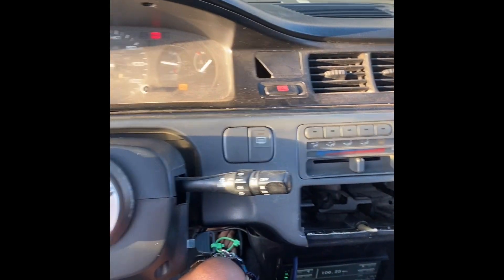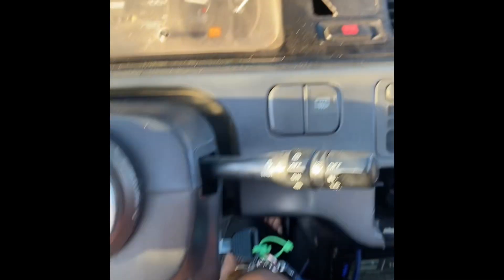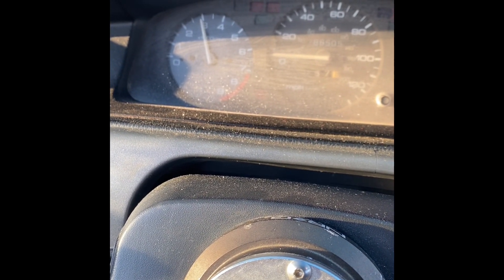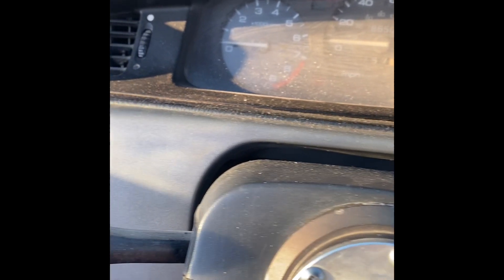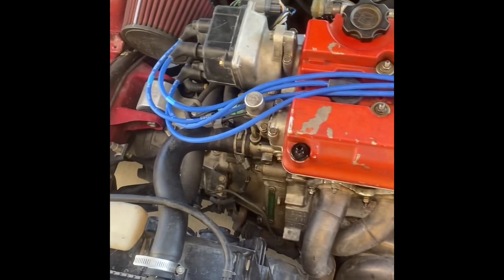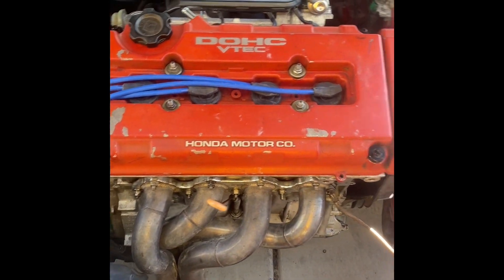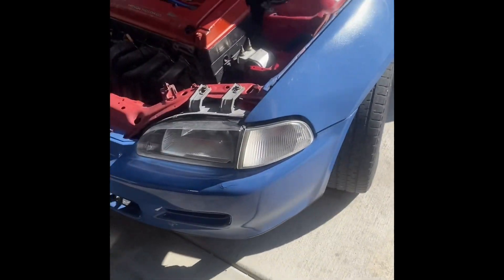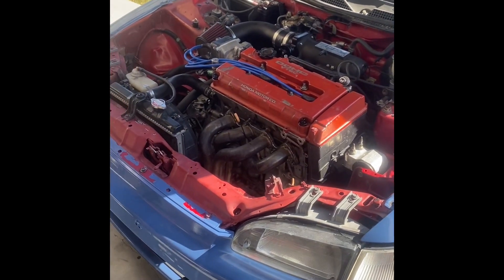Update on what’s going on this month!